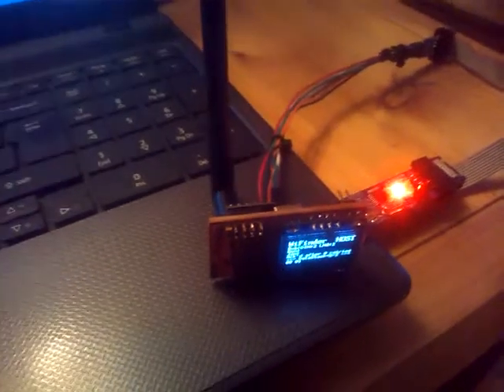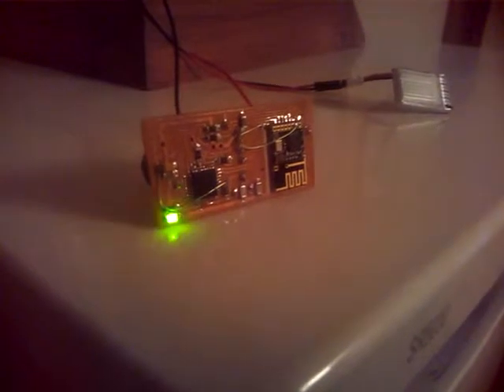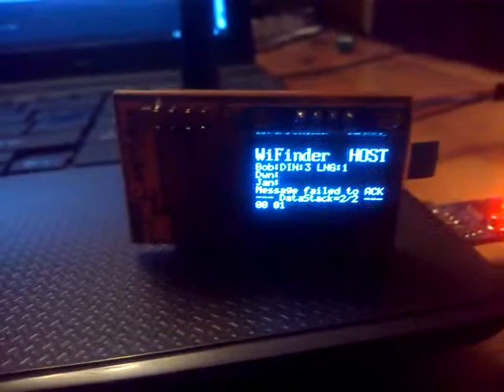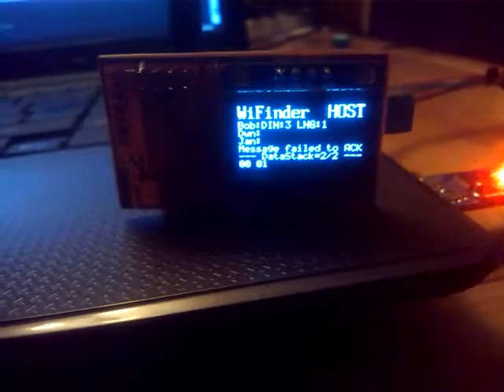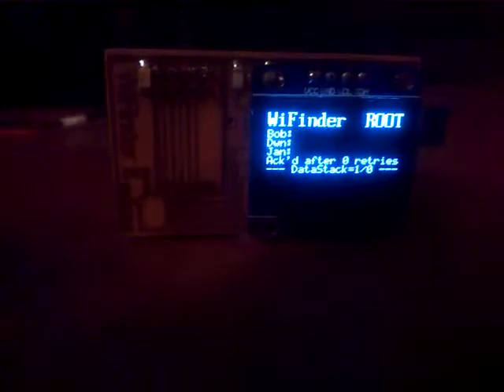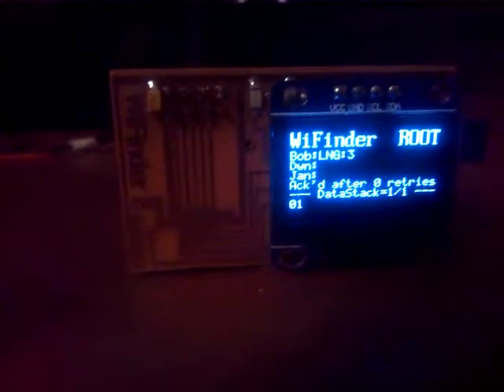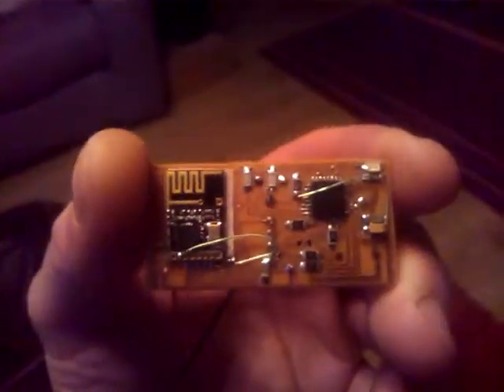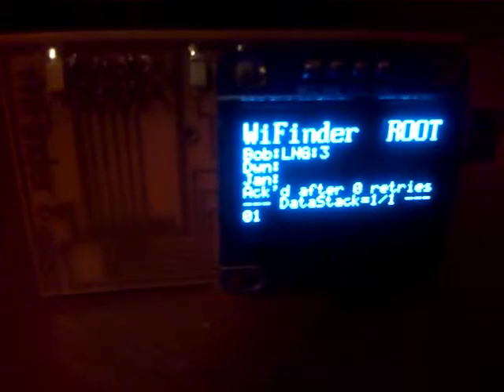Personal Identifier Beacon : Arduino ATMEGA328 NRF24L01 AVR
Simple data relay network for locating personal identifier beacons, using Nrf24L01 2.4gHz transceivers.